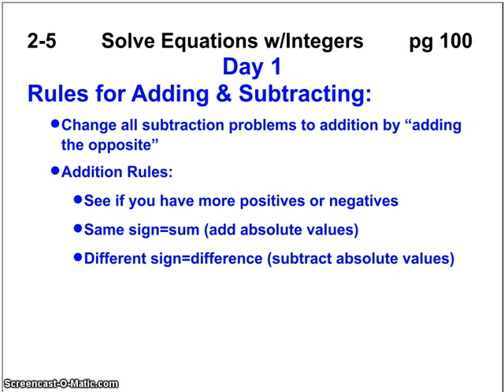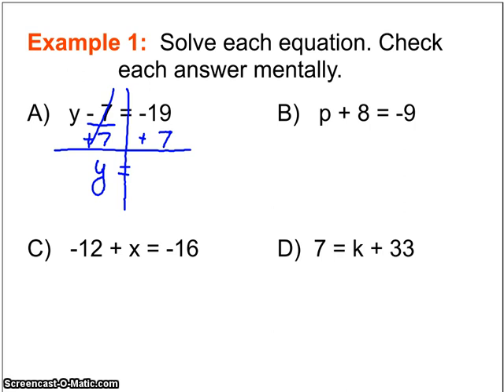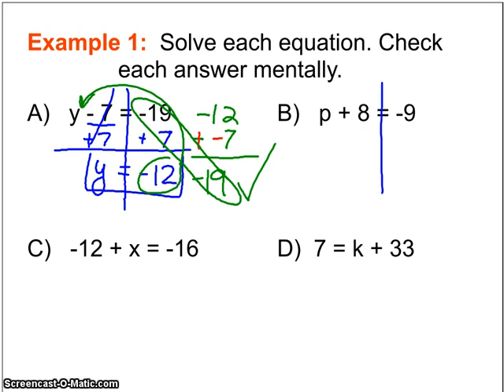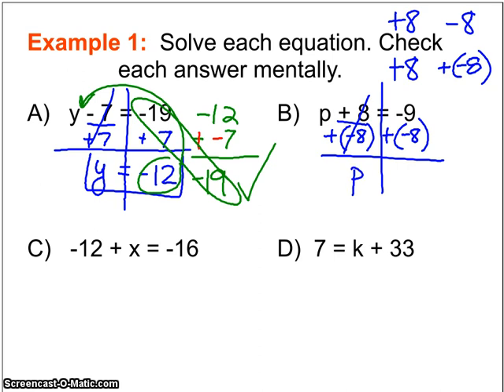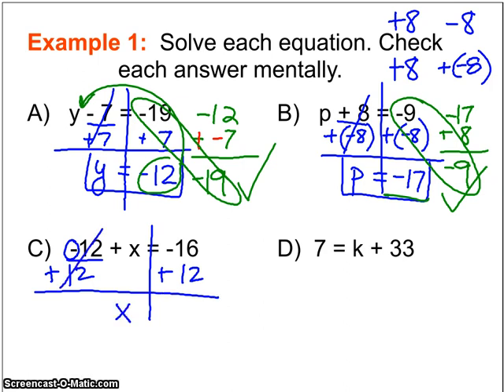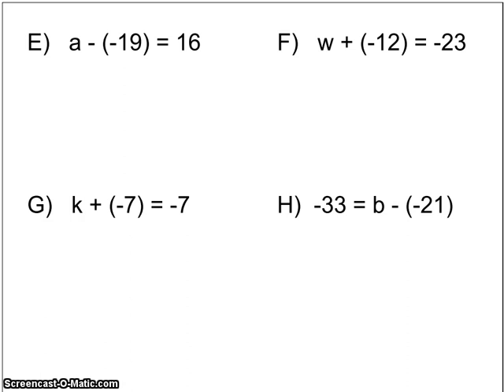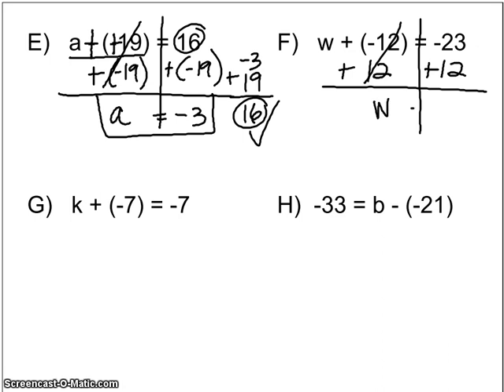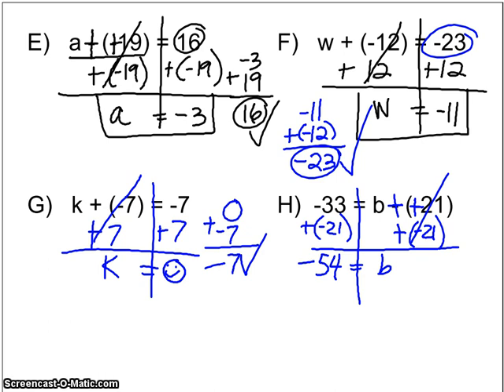2 5 Day 1 Adding & Subtracting Integer Equations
Remember your equation rules and your addition/subtraction rules for integers.